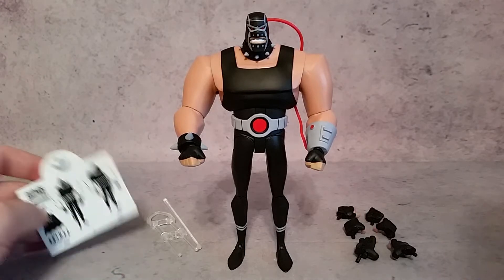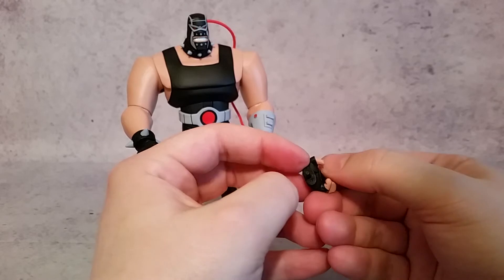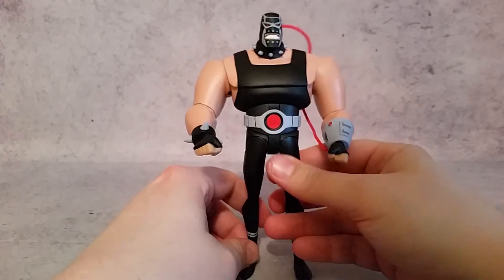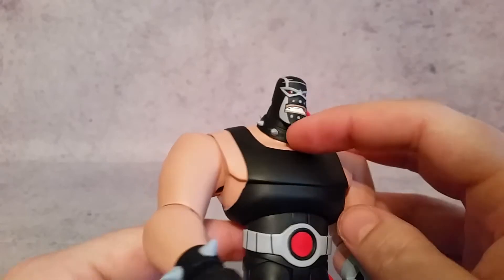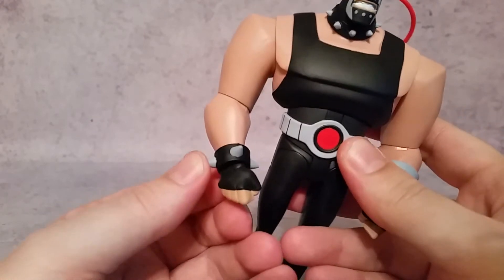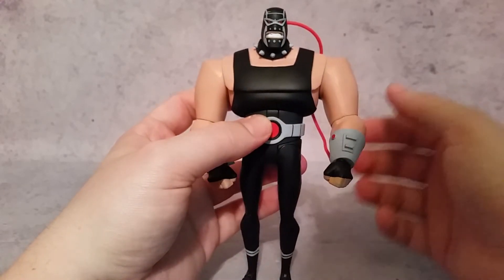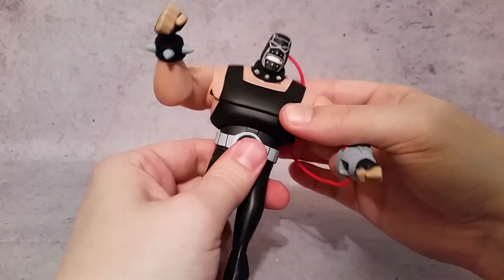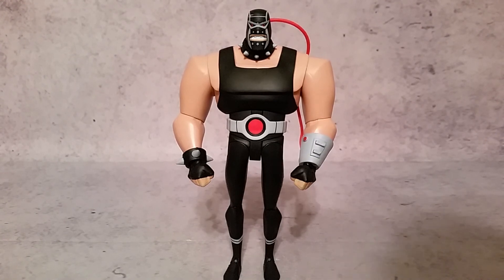TNBA Bane - DC Collectibles The New Batman Adventures Action Figure Review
In this review we take a detailed look at DC Collectibles Bruce Timm design Bane from TNBA The New Batman Adventures.